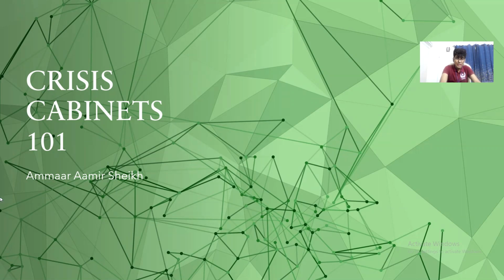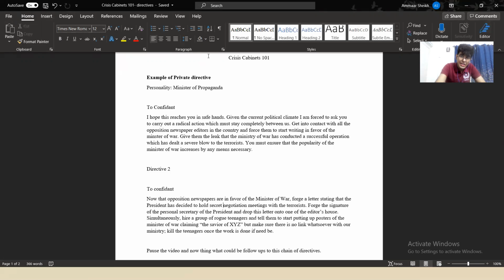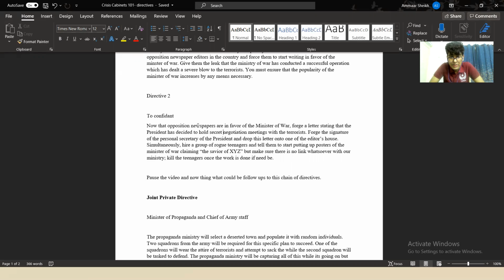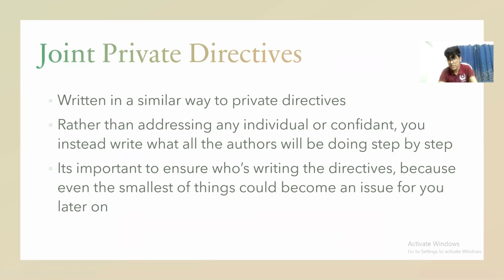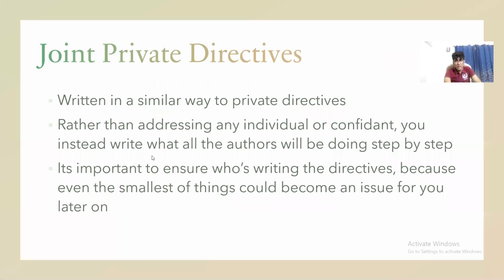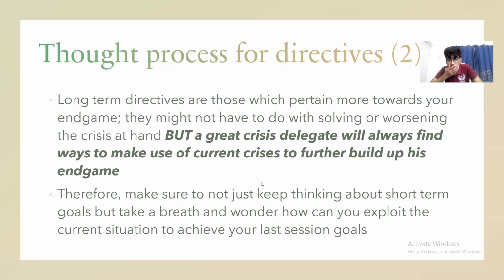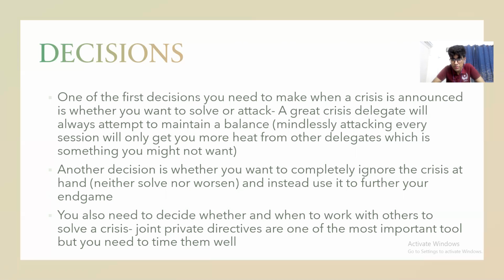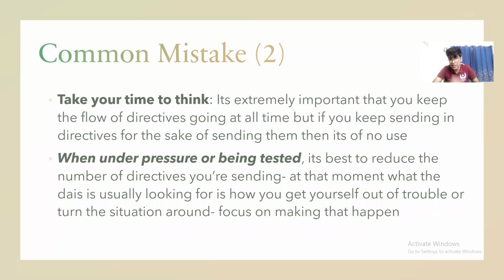Crisis Committees, with Ammaar Aamir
Ammaar is currently a sophomore, intending to major in economics. As a diehard Liverpool fan, he loves to talk about anything related to football. When it comes to tv shows, he feels that survivor is the best tv show to exist and one that every crisis delegate should watch. Ammaar can be best defined as a crisis fanatic. He has only been doing crisis committees since the second year of high school and believes that crisis cabinets are hands down the most fun aspect of model UNs.

00:00 Private directives
13:27 Joint private directives
18:08 Public directives
20:14 Thought process behind directives
23:06 Decisions
25:16 How to tackle crises
28:05 Common mistakes